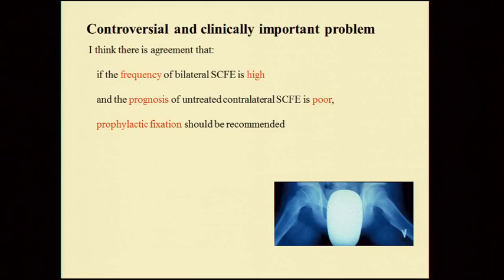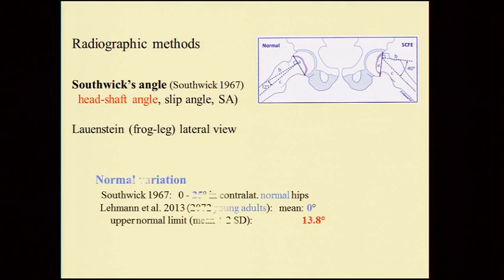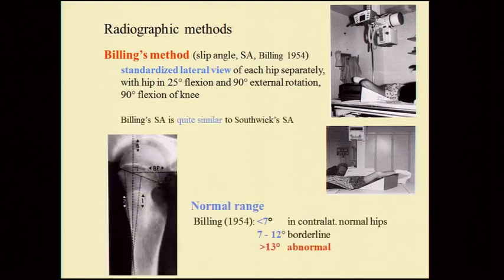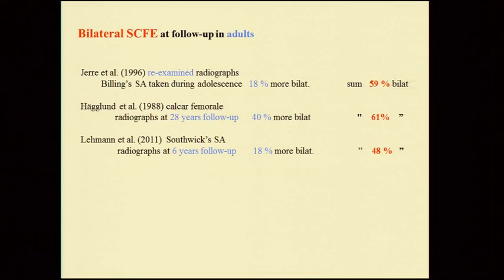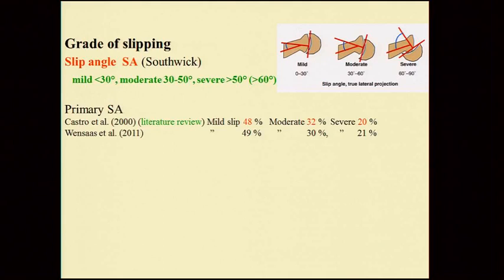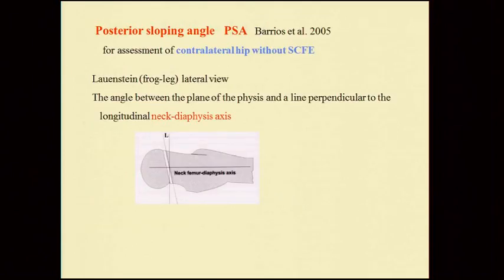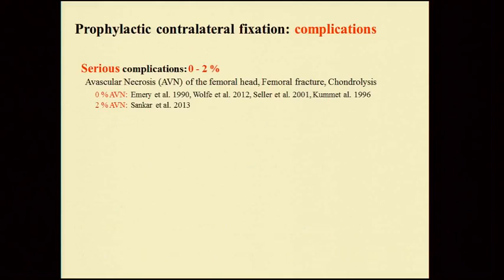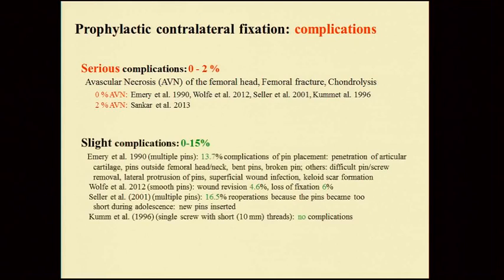T. Terjesen, Prophylactic fixation of the contralateral side in SCFE?, Hip Symposium 2016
Talk by T. Terjesen about "Prophylactic fixation of the contralateral side in SCFE?" in Session XI of Bern Hip Symposium 2016